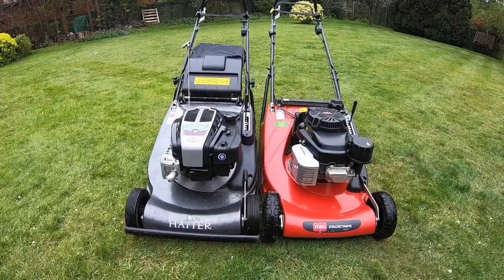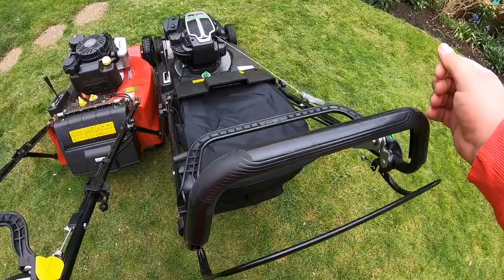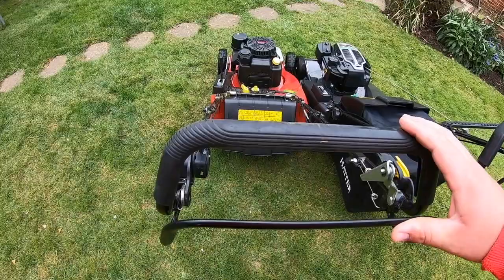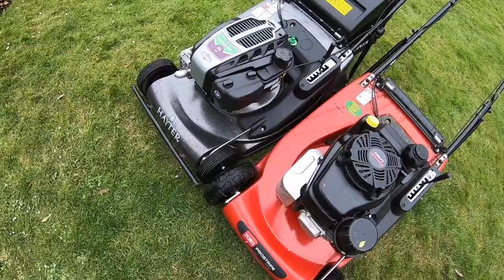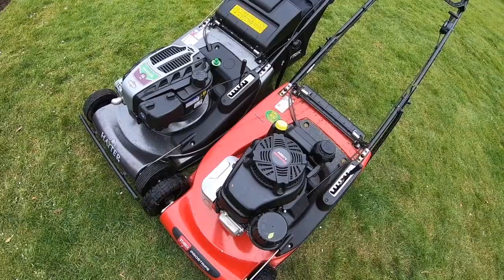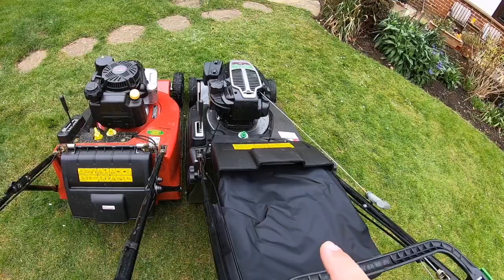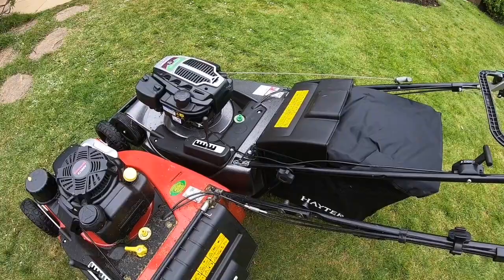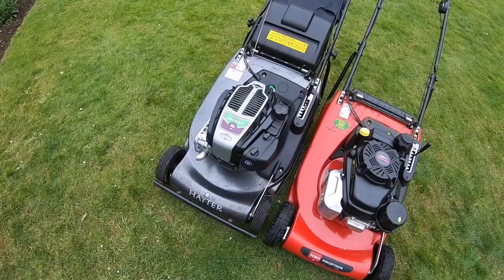Which to buy? Hayter 56 Pro or Toro Prostripe 560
Been asked a lot lately on instagram which mower to get. the Hayter or the Toro .
Ultimately they are the same deck and roller but the key differences are what is important.

Things to consider:
- Engine
- Drive speed
- Comfort
- Trial performance.

All recorded on GoPro Hero7 Black.